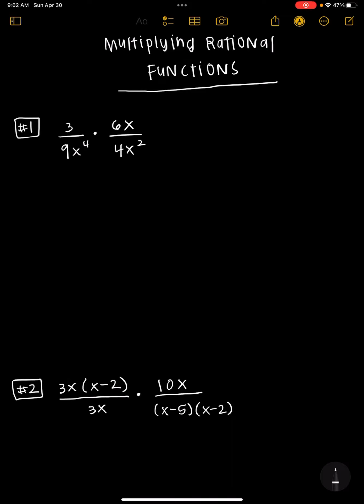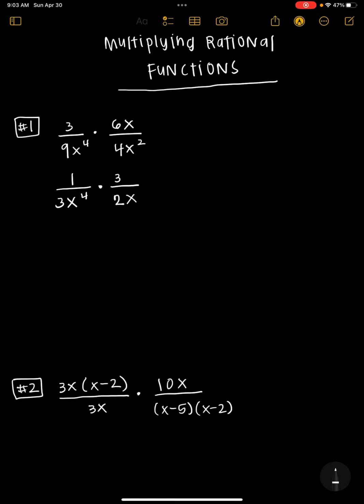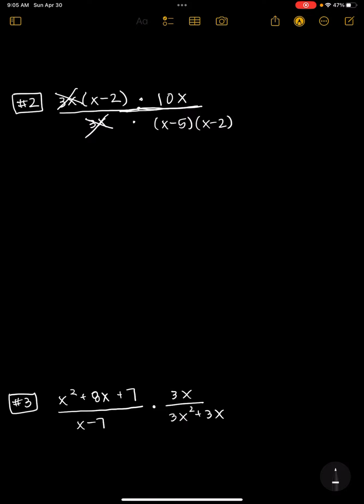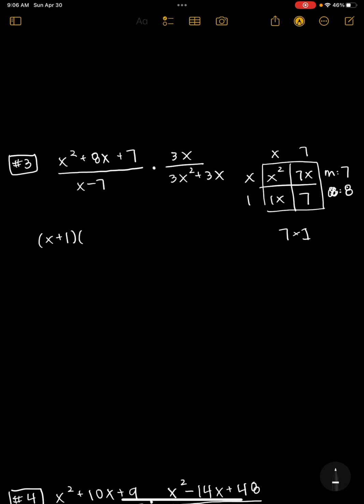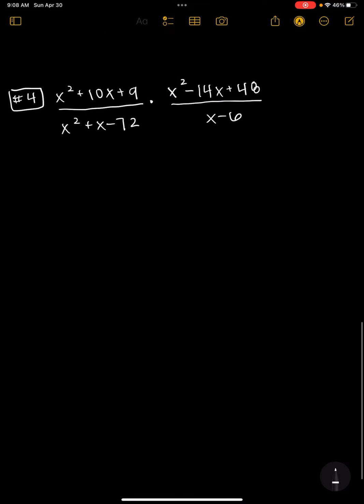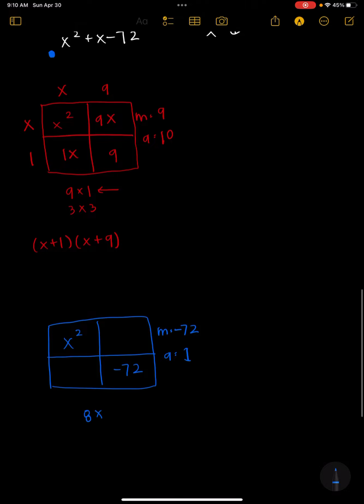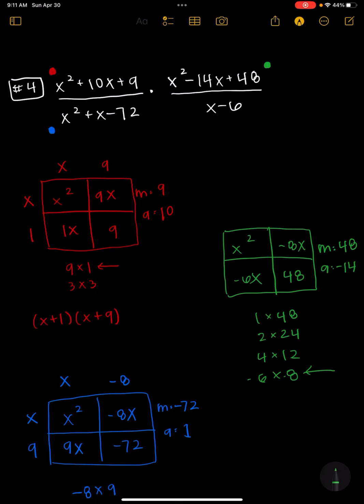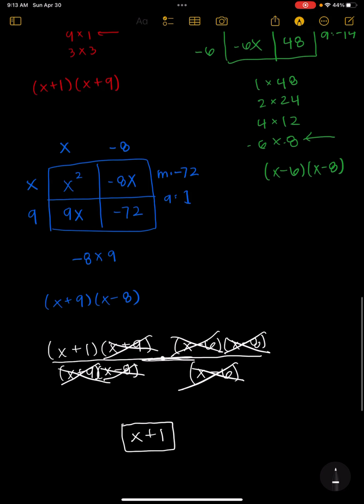Multiplying Rational Functions SM2